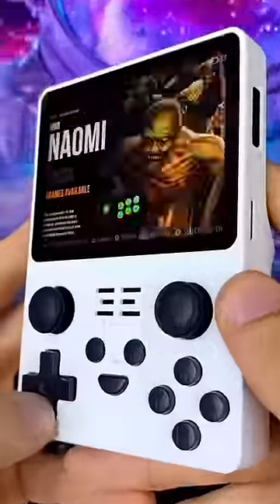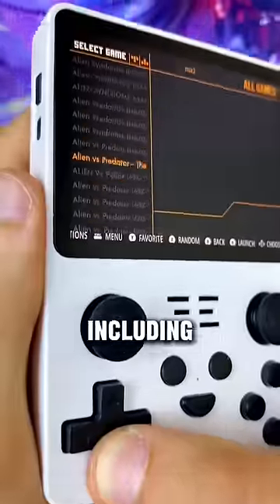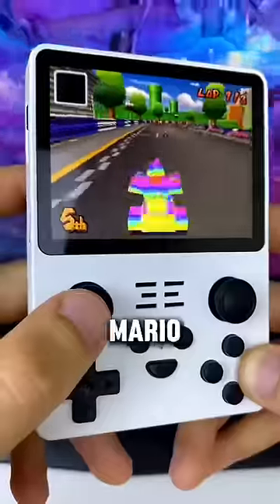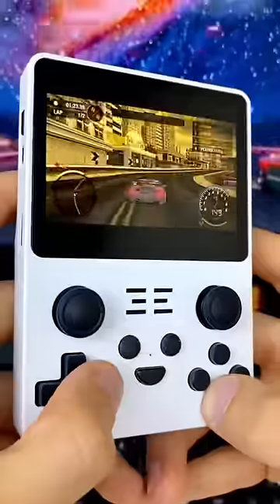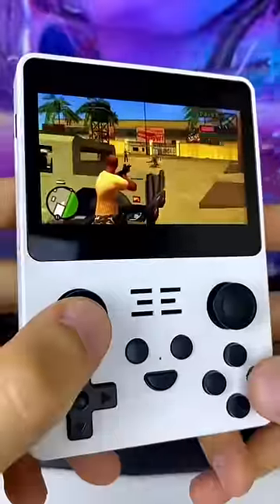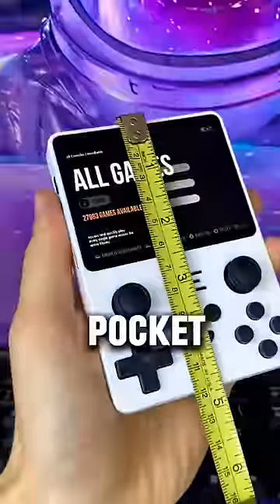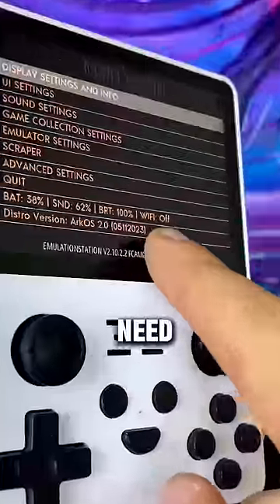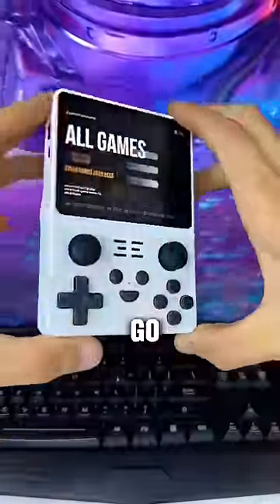The game you’ve all be waiting for…